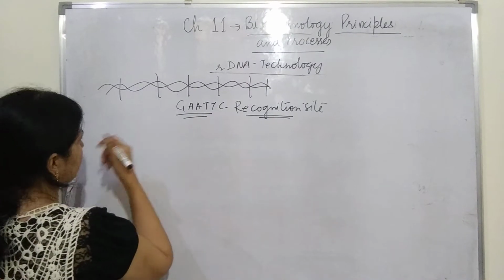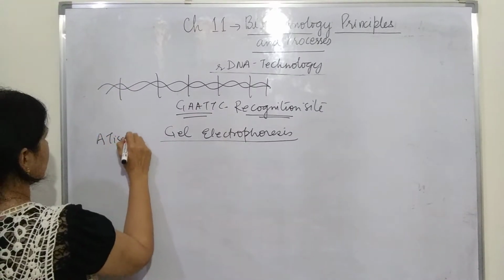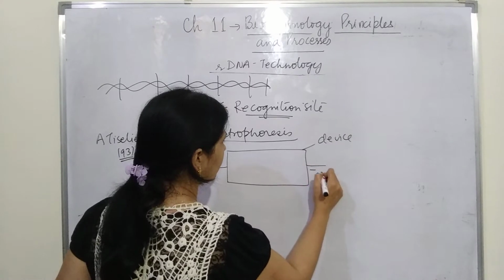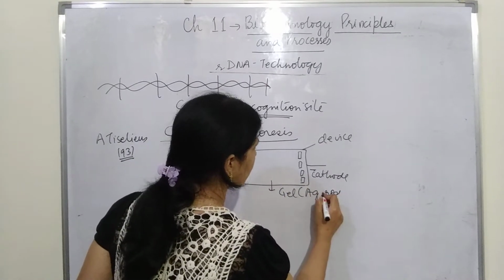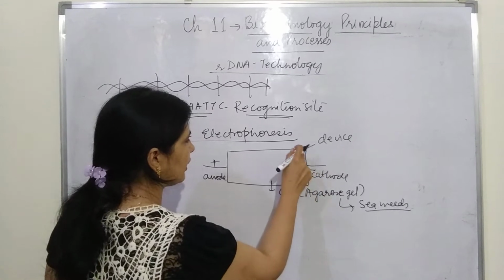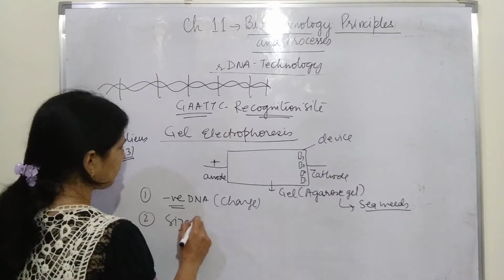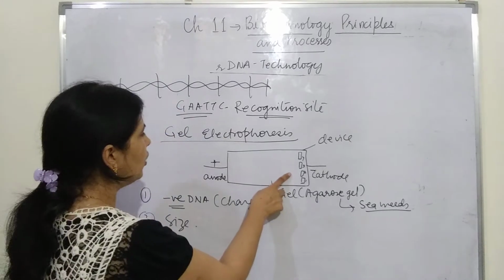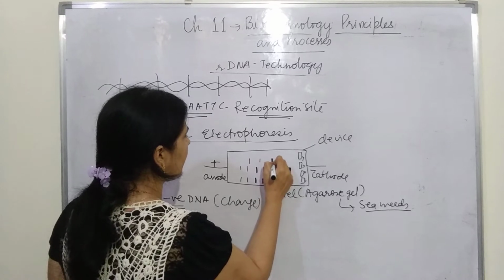Electrophoresis Ch 11 Part 3 of 10